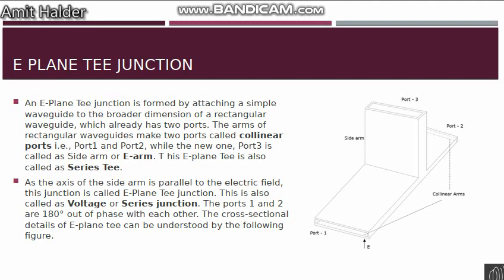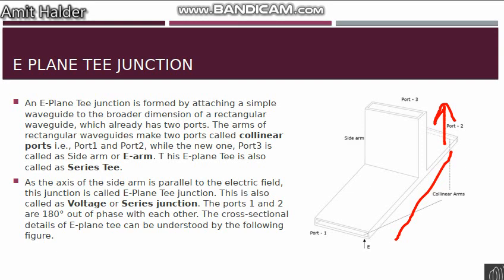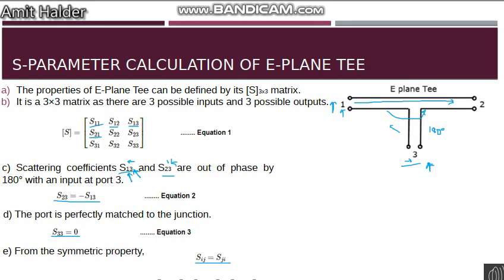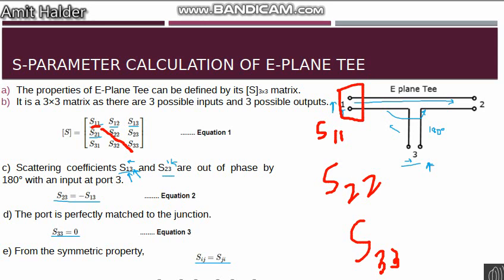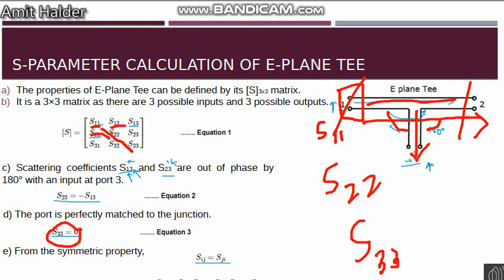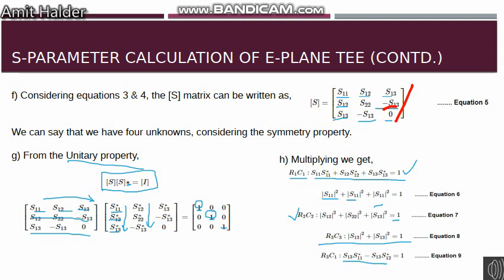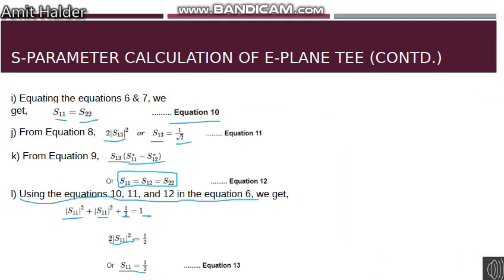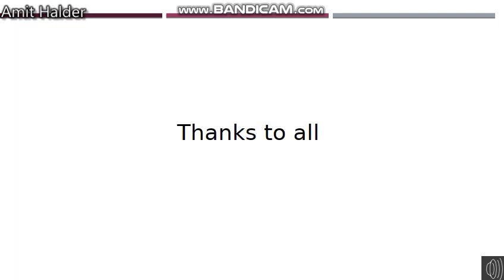Properties of S-Matrix (E-plane)